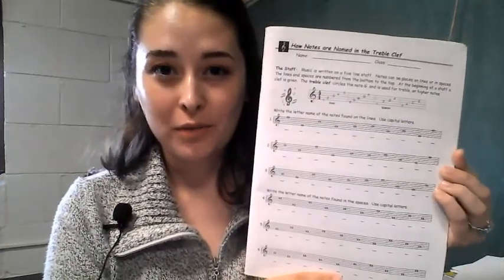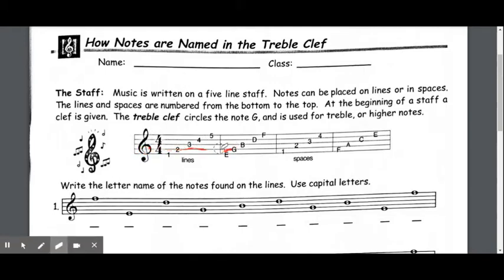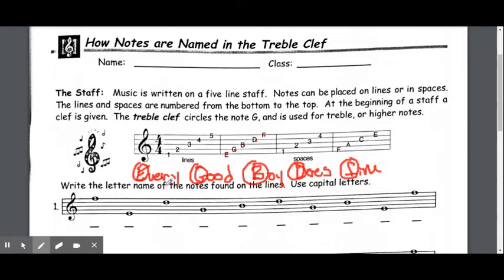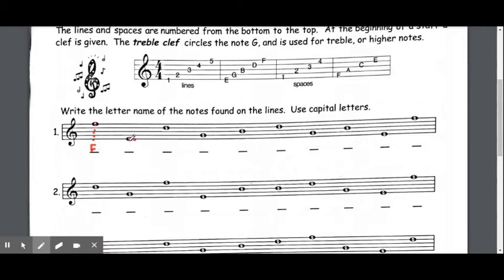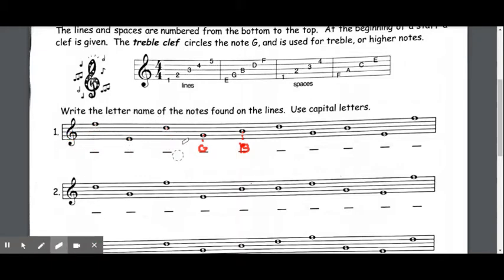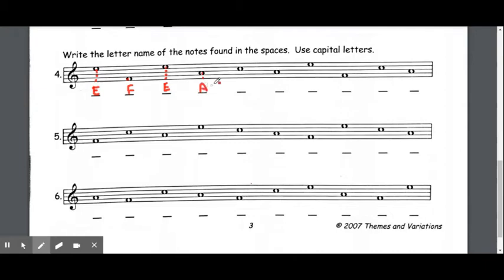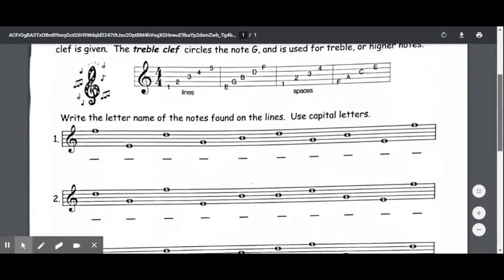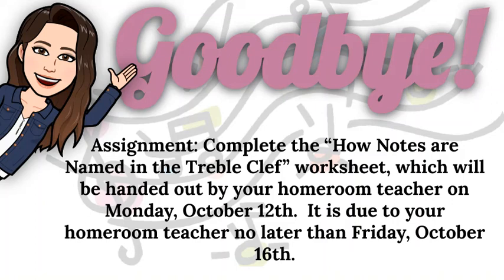SMM 4/5/6th Grade Week 4 (10/12) Assignment